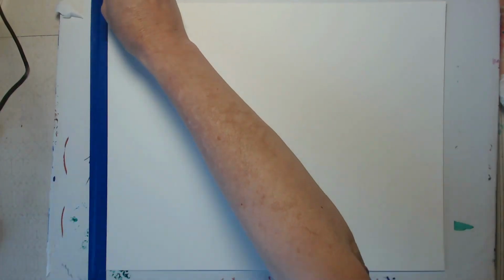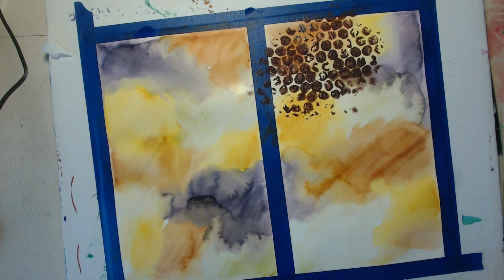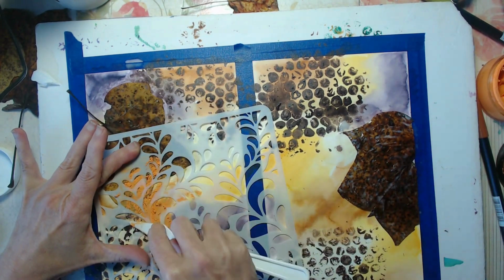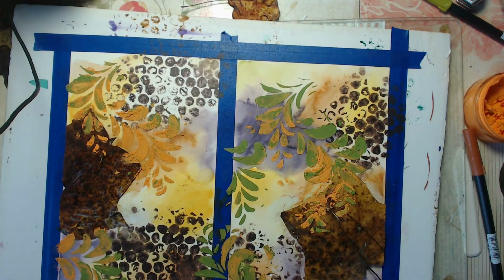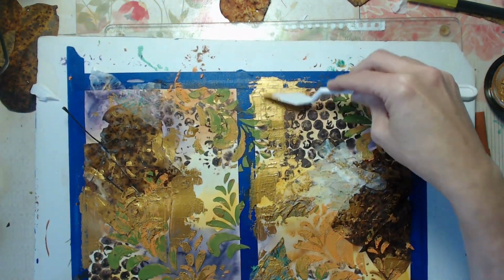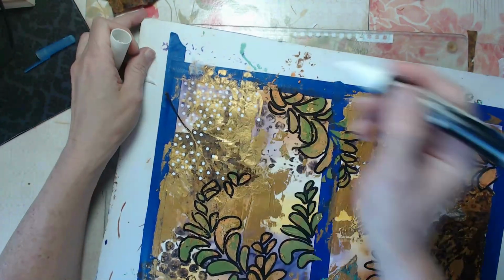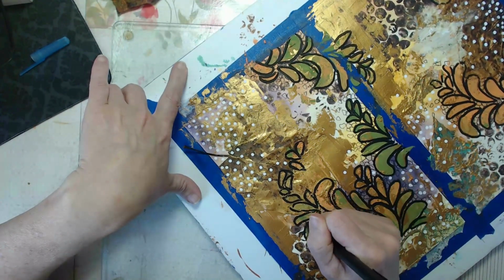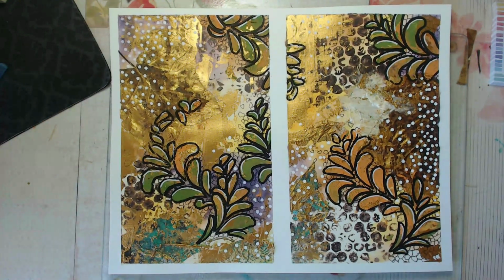Creative Exploration | Leaves Experiment 1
Leaves Creative Exploration Video 1

Hi! Welcome back! This the next experiment in the Creative Exploration Series -Leaves Experiment!

In this video, we'll experiment with using natural leaves in my creative exploration.

My name is Tammy and I’m an accomplished artist with a variety of awards in several genres. In this video, I will be sharing my daily creative time.
This daily creative time is unplanned and unrehearsed. It is completely raw and recorded just as it happens.

In order to not impede creative flow, I add audio back in. Trying to think about what to say drastically impacts creativity.

These videos are not meant to be highly produced. Just simple, straight- as-it-happens creativity.

Show your support for creativity with a cup of coffee